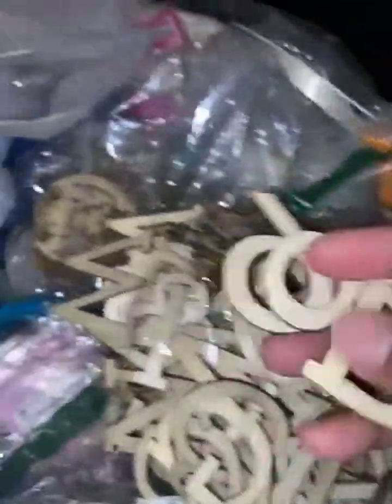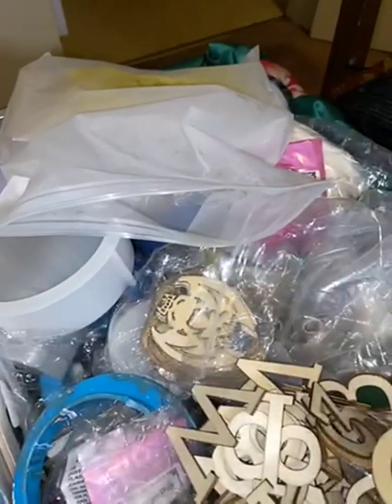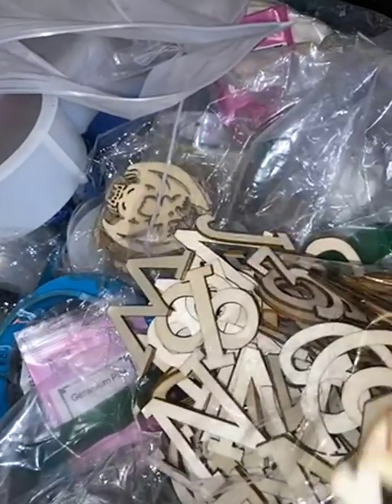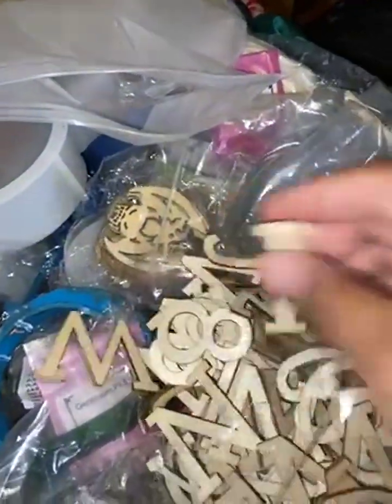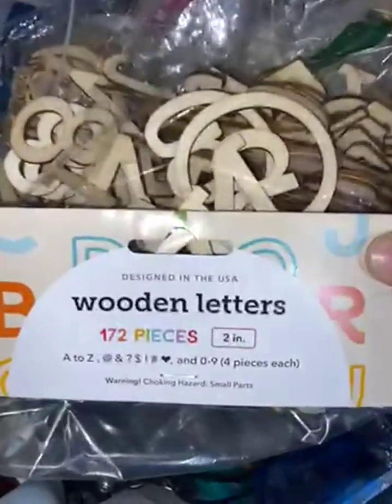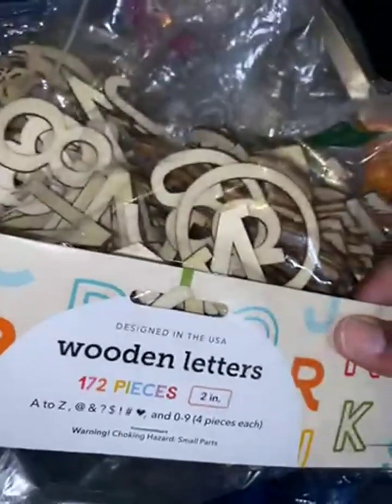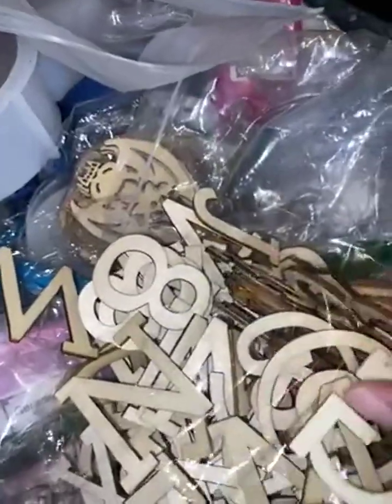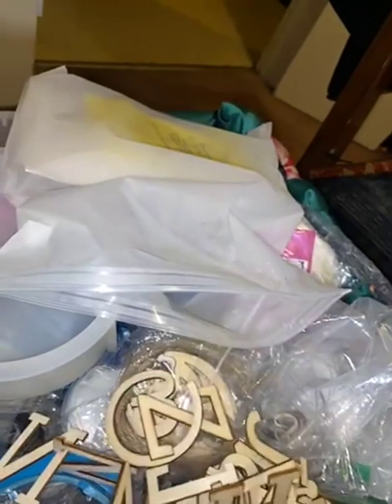Incraftables Wooden Letters for Crafts 2 inch Big A Z Alphabet Unfinished Wood Letter Review, Sande